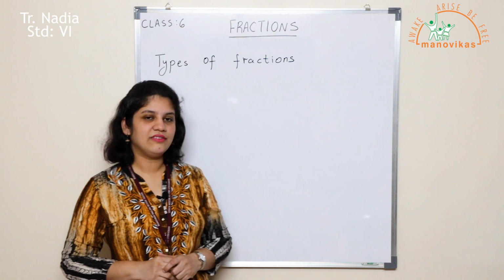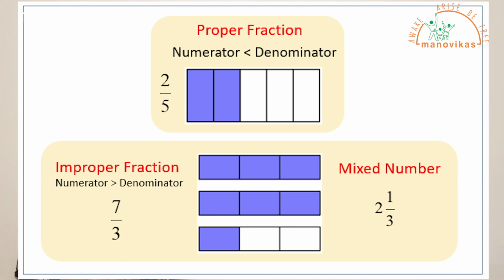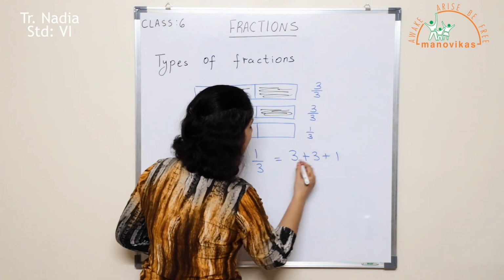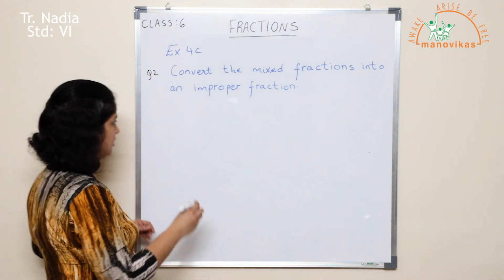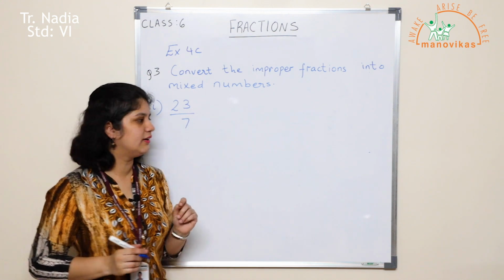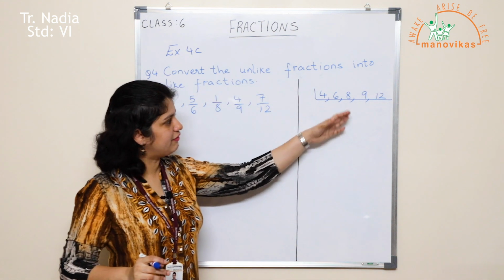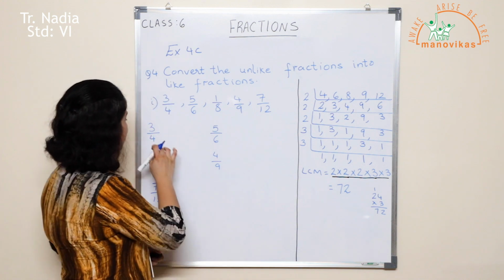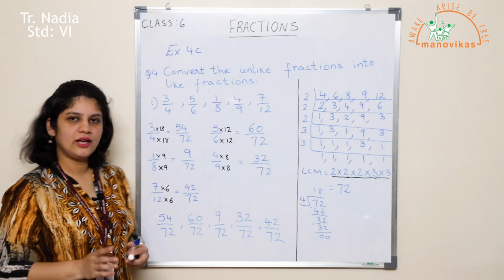Class VI- Mathematics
Fractions EX 4C Q1   Q4